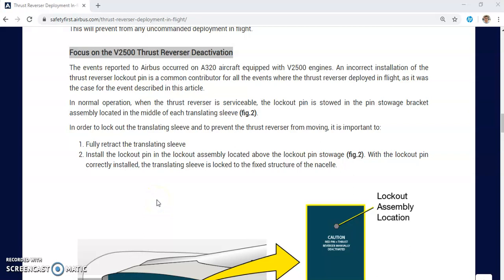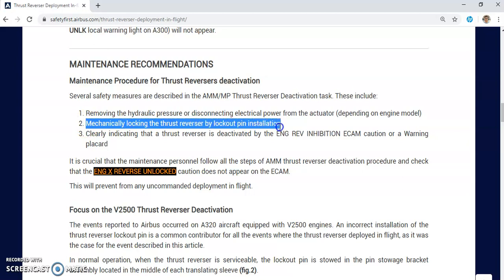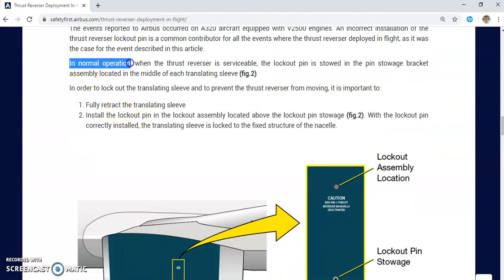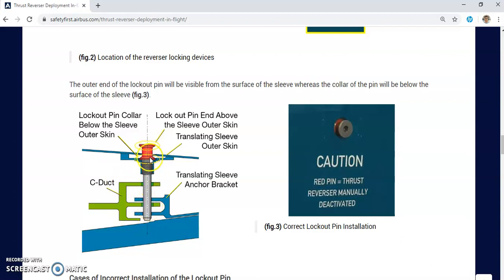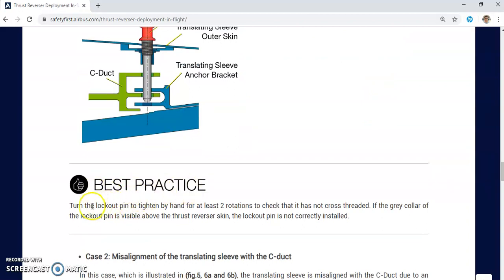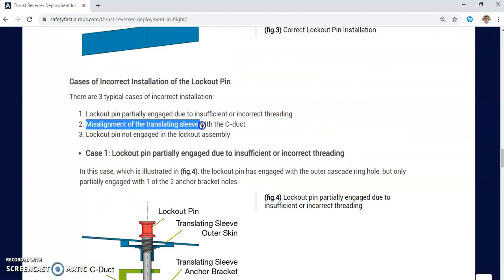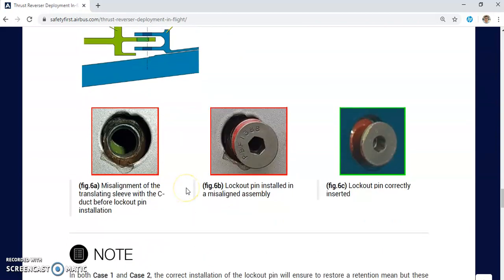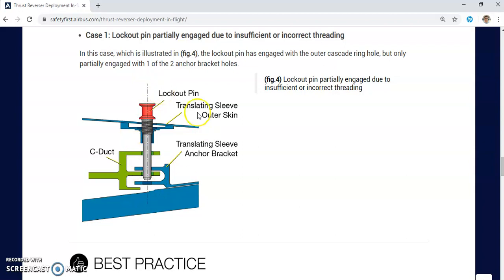A320, Focus on the V2500 Thrust reverser deactivation, mistakes & errors, by haytham aly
MAINTENANCE RECOMMENDATIONS

Maintenance Procedure for Thrust Reversers deactivation

Several safety measures are described in the AMM/MP Thrust Reverser Deactivation task. These include:

1-Removing the hydraulic pressure or disconnecting electrical power from the actuator (depending on engine model)
2-Mechanically locking the thrust reverser by lockout pin installation
3-Clearly indicating that a thrust reverser is deactivated by the ENG REV INHIBITION ECAM caution or a Warning placard
It is crucial that the maintenance personnel follow all the steps of AMM thrust reverser deactivation procedure and check that the ENG X REVERSE UNLOCKED caution does not appear on the ECAM.

This will prevent from any uncommanded deployment in flight.
Focus on the V2500 Thrust Reverser Deactivation

The events reported to Airbus occurred on A320 aircraft equipped with V2500 engines. An incorrect installation of the thrust reverser lockout pin is a common contributor for all the events where the thrust reverser deployed in flight, as it was the case for the event described in this article.

In normal operation, when the thrust reverser is serviceable, the lockout pin is stowed in the pin stowage bracket assembly located in the middle of each translating sleeve (fig.2).

In order to lock out the translating sleeve and to prevent the thrust reverser from moving, it is important to:

Fully retract the translating sleeve
Install the lockout pin in the lockout assembly located above the lockout pin stowage (fig.2). With the lockout pin correctly installed, the translating sleeve is locked to the fixed structure of the nacelle.

Cases of Incorrect Installation of the Lockout Pin

There are 3 typical cases of incorrect installation:

1-Lockout pin partially engaged due to insufficient or incorrect threading
2-Misalignment of the translating sleeve with the C-duct
3-Lockout pin not engaged in the lockout assembly

Thrust Reverser Deployment in Flight events reported to Airbus have all been attributed to an incorrect application of the thrust reverser deactivation procedure. Confirming that all of the steps of the maintenance procedure are completed, T/R is fully stowed, and that the lockout pins are correctly inserted and secured, will ensure that the thrust reverser will not deploy in flight.

If the ENG X REVERSE UNLOCKED ECAM caution appears on ground after a dispatch with a thrust reverser deactivated, the aircraft must return to the gate (or must not leave) to perform the relevant maintenance actions.

If a thrust reverser has been correctly deactivated, the ECAM will not display the ENG X REVERSE UNLOCKED alert.